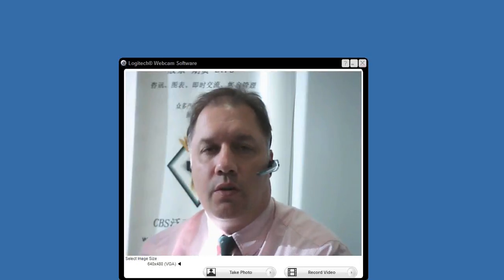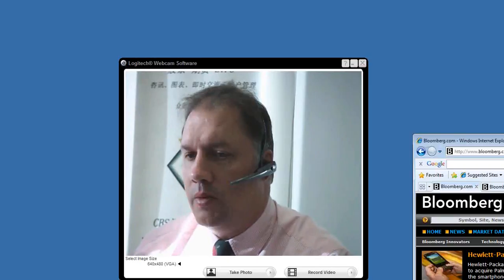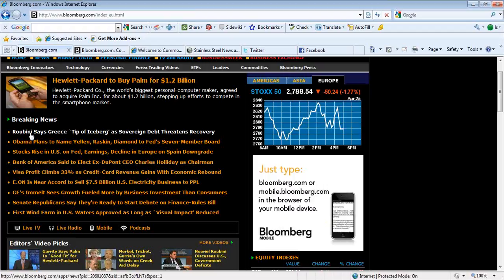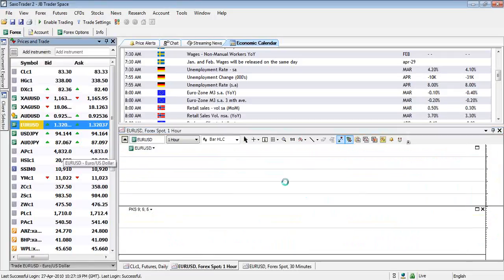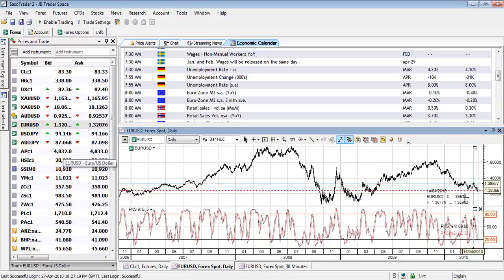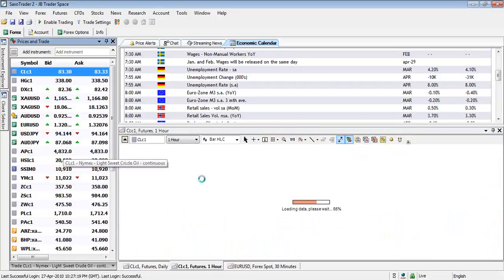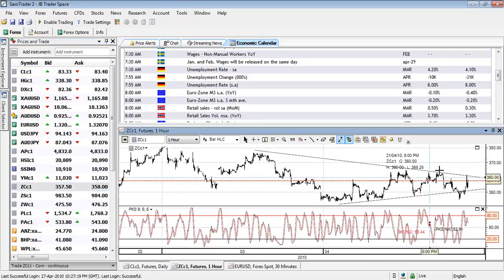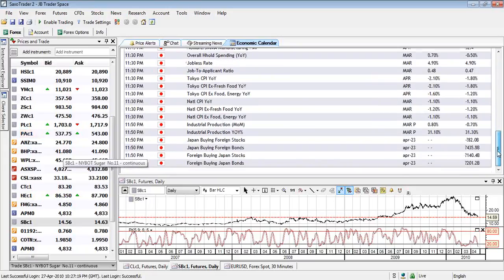Hot Commodity morning debrief 29 4 2010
Jonathan Barratt concerns European countries, Forex and copper.